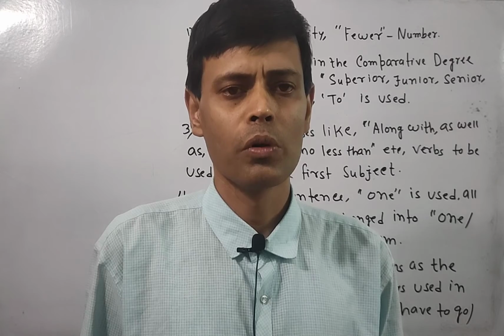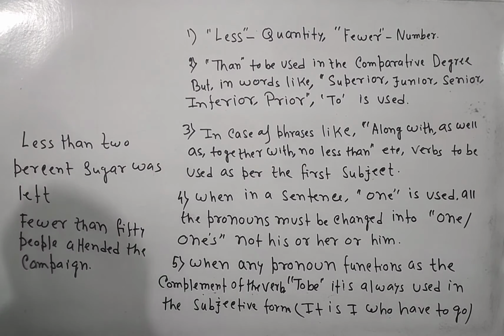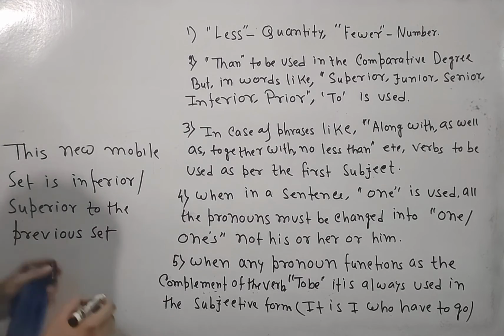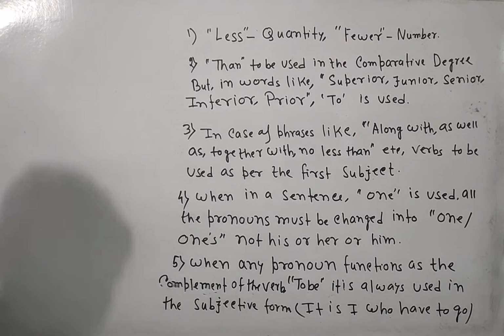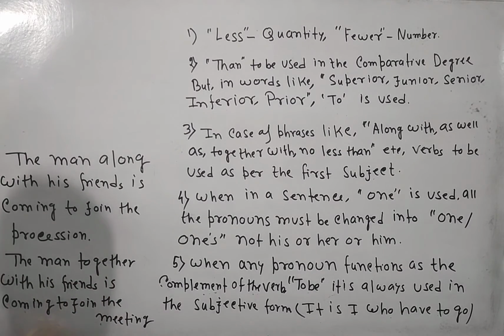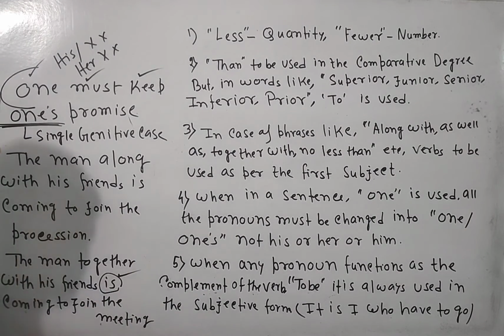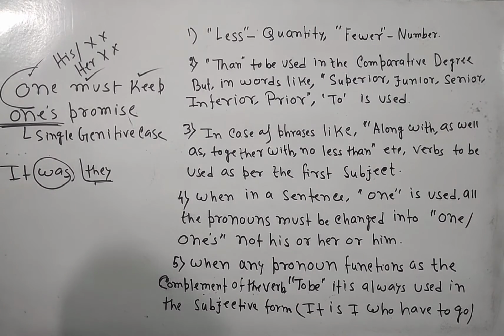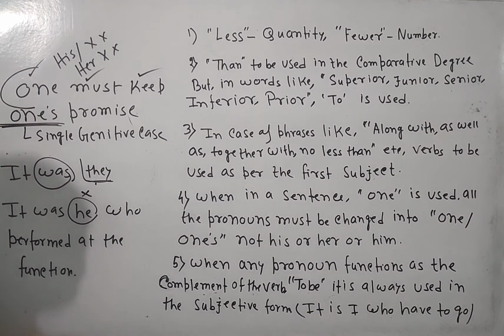ENGLISH GRAMMAR RULES FOR COMPETITIVE EXAMS ON Competitive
Today, you will learn English Grammar rules for competitive exams on Competitive English. Rather understand English grammar for competitive exams on Competitive English. Understand English grammar for competition on my channel Competitive English .It is going to be very informative to watch and learn English Grammar. You all must learn English Grammar rules for SSC CGL AND OTHER COMPETITIVE EXAMS ON MY CHANNEL COMPETITIVE English. So, watch, learn and be successful in the exams under Santanu Sir on the channel Competitive English. Santanu Sir will give you some valuable tips for the competitive exams. If you have any queries, kindly drop your comments, you will certainly get replies by Santanu Sir.

1024/5000